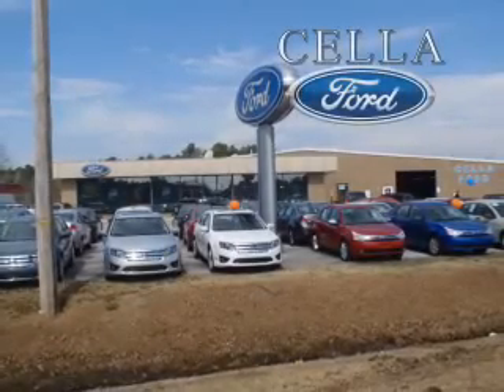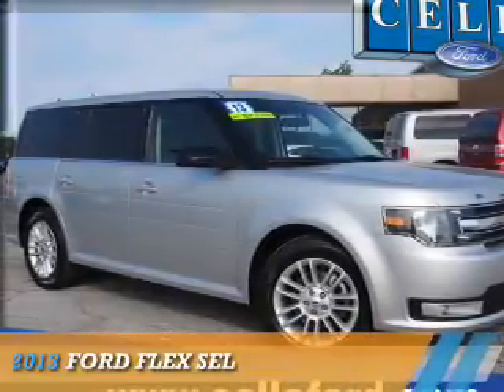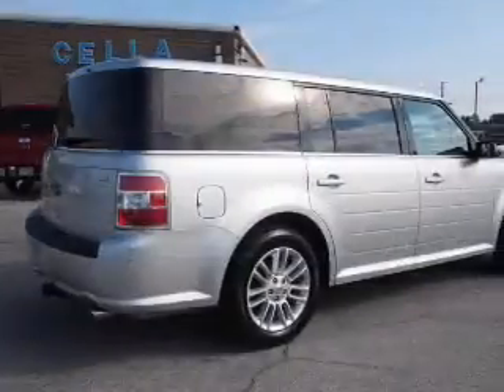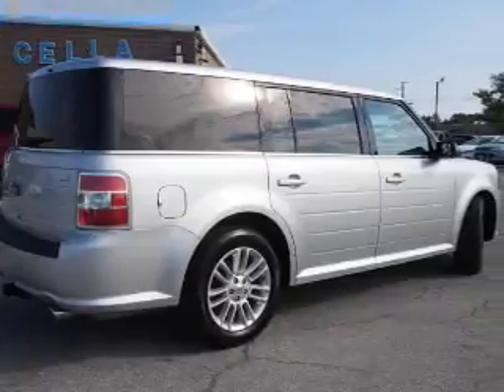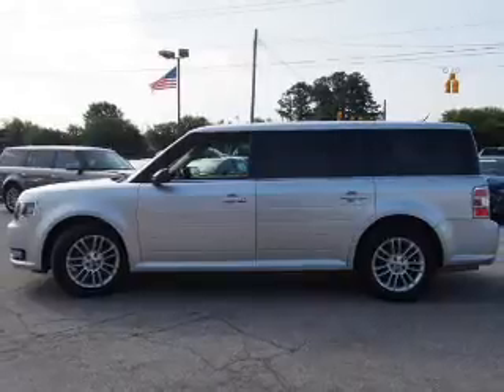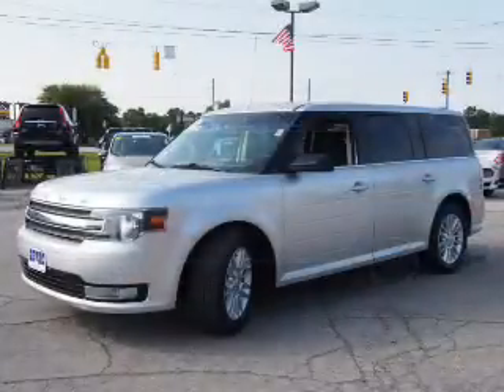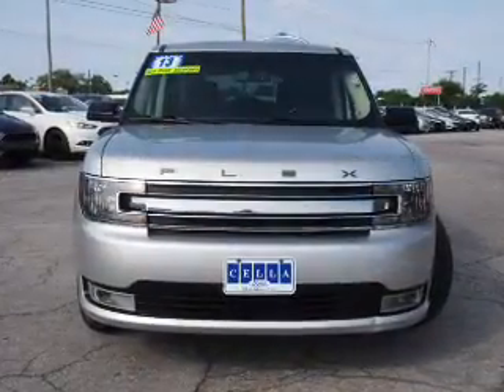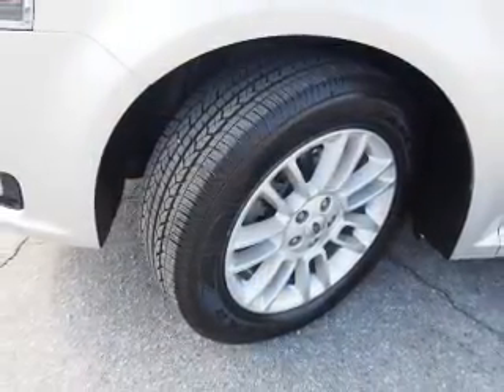2013 Ford Flex P5193 - New Bern NC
Year: 2013
Make: Ford
Model: Flex
Trim: SEL
Engine: 3.5 liter 6 Cylindercylinder FWD
Transmission: 6-Speed Automatic
Color: Silver
Mileage: 82733
Address:
VIN:2FMGK5C87DBD04868